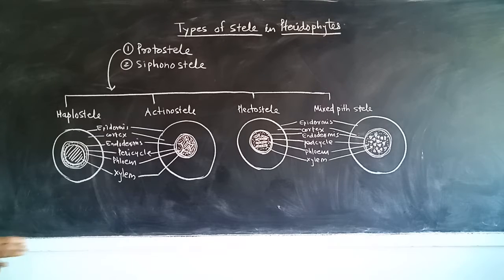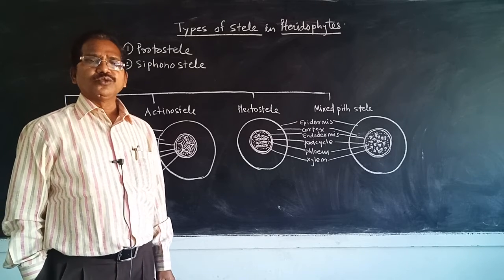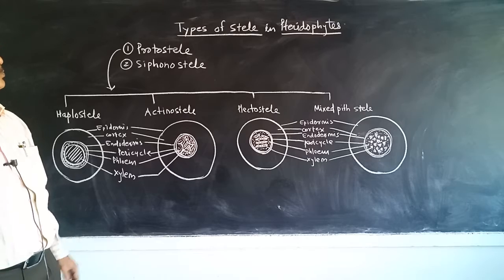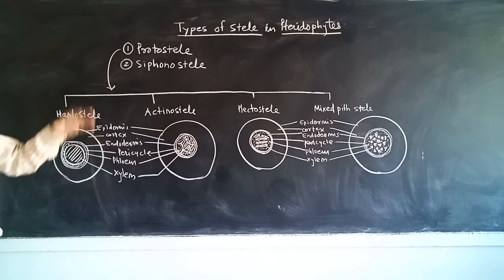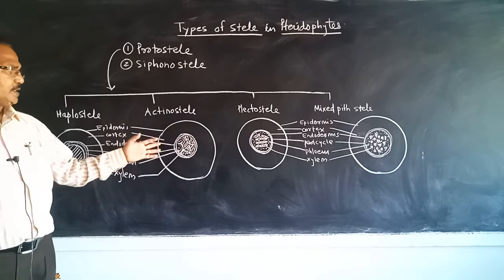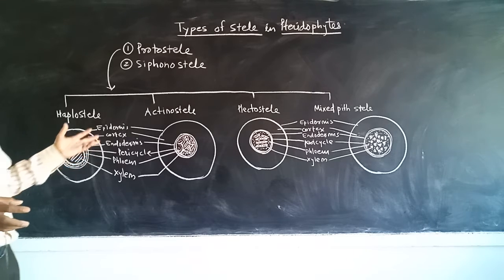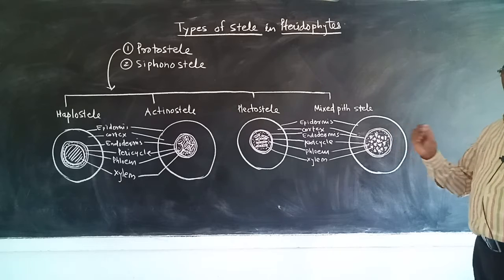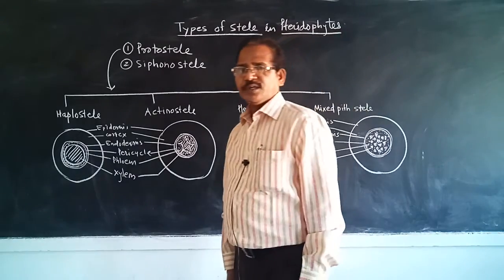B. Sc. Sem l Paper ll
Types of stele in Pteridophytes